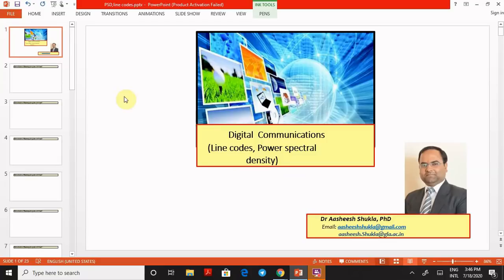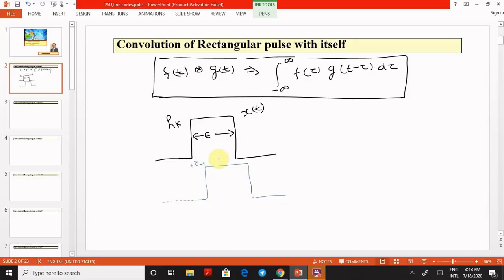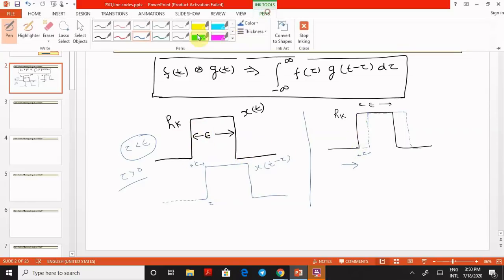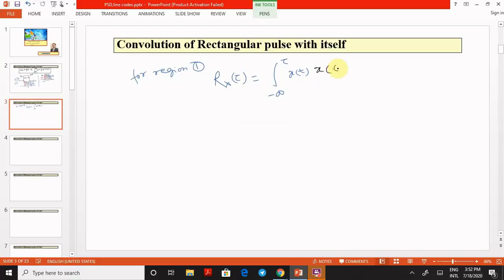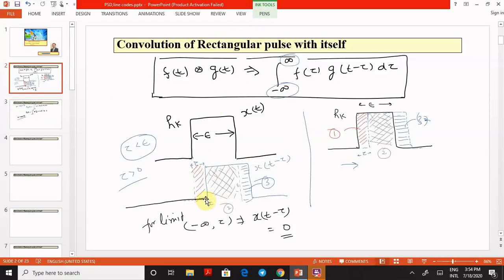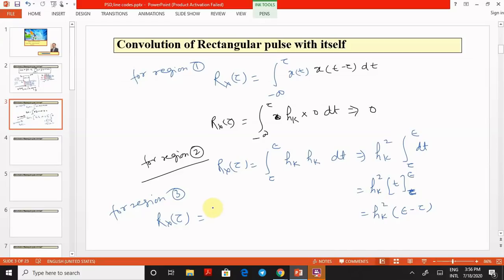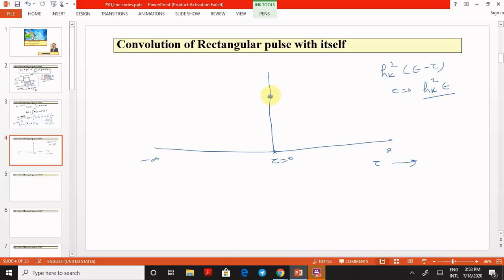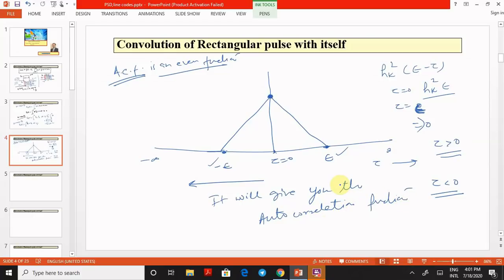Convolution of Rectangular Pulse with itself I Digital Communication I GATE I IES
In this video the convolution of Rectangular pulse with itself. has been calculated which is useful in the derivation of power spectral density analysis of Line codes in Digital Communication.
# GATE, #  Digital Communication, # Convolution